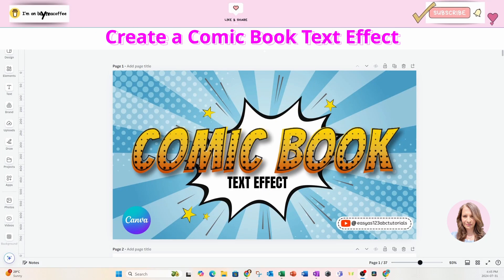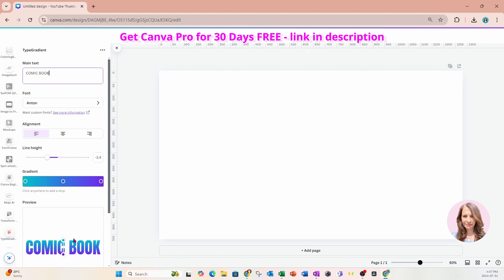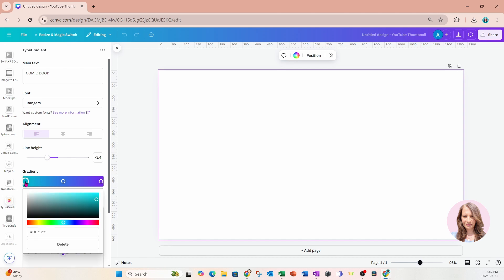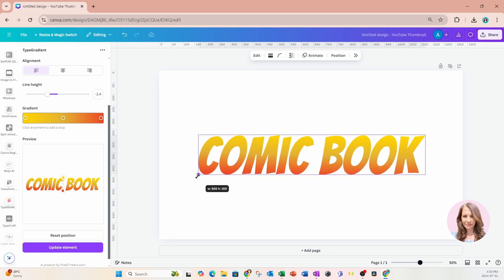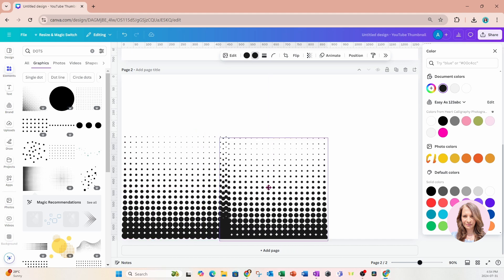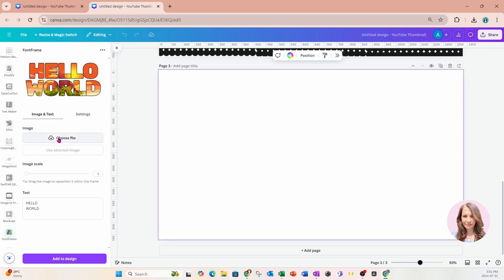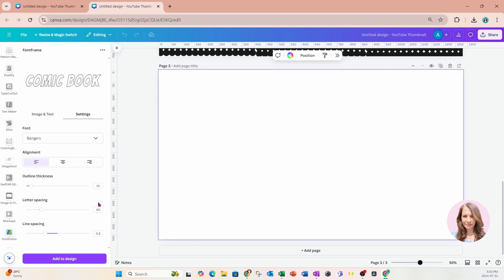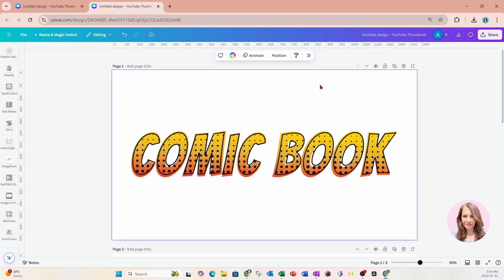Create a Comic Book Text Effect Canva Tutorial for Beginners Easy Tutorial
Create a stunning comic book text effect with Canva. Make stunning social media posts and learn tips and tricks on using Canva. Use this Comic Book text effect in books to sell on Etsy or Shopify or in other digital products to sell. Perfect for graphic designers, social media creators, and anyone looking to elevate their Canva skills.

Free Background remover: Remove.bg
Free png or jpg to svg/vector convertor: convertio.co